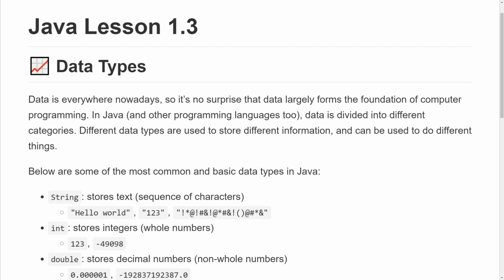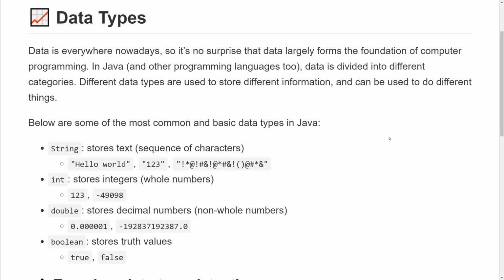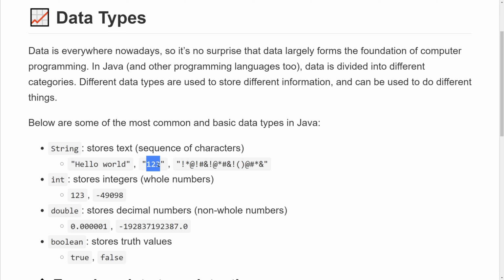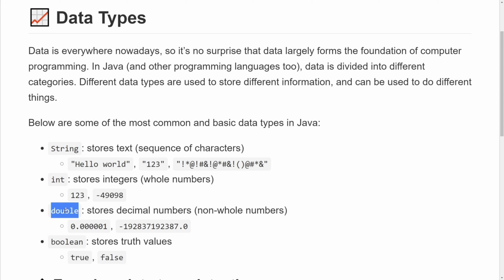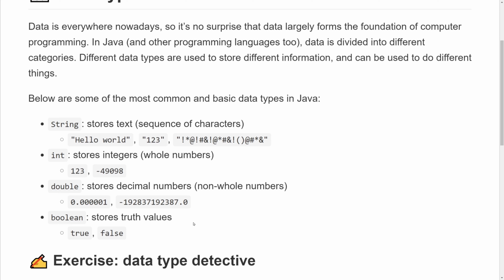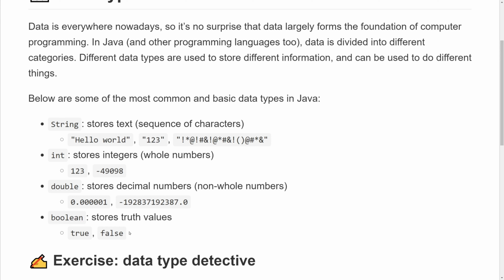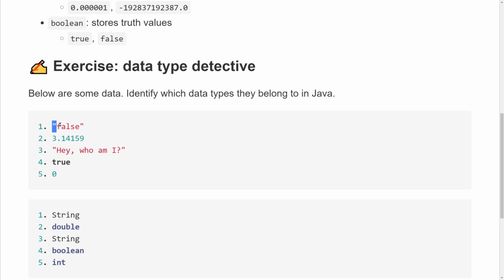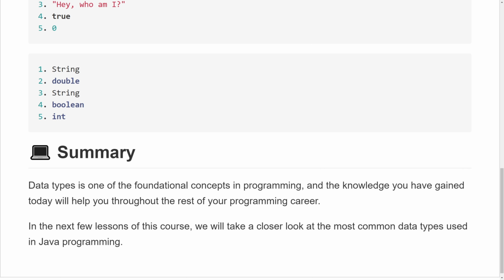Data Types in Java - Java Basics 1.3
Learn what data types are in programming and get introduced to the most common ones in Java (String, int, double, boolean)!

⭐ Timeline ⭐
⌚ 0:00 Intro
⌚ 0:25 What are data types?
⌚ 0:52 Common data types
⌚ 3:16 Exercise
⌚ 4:18 Summary